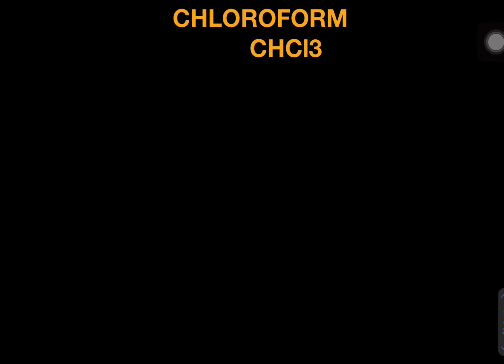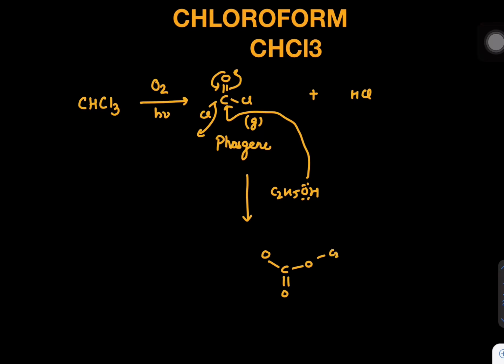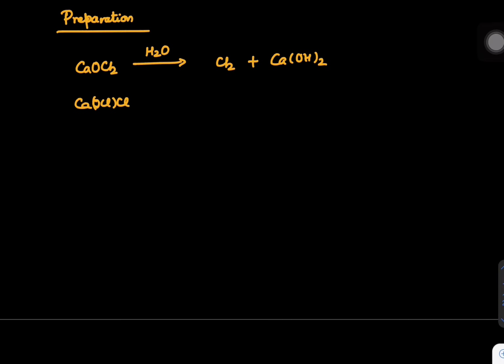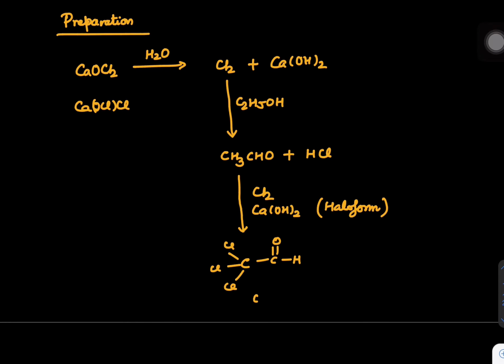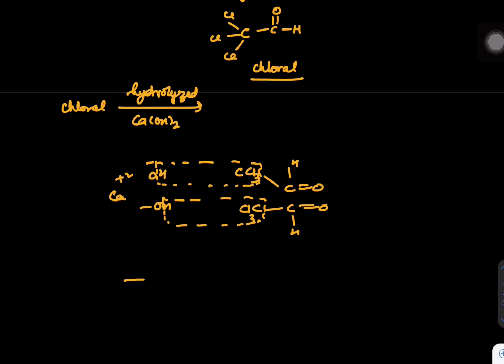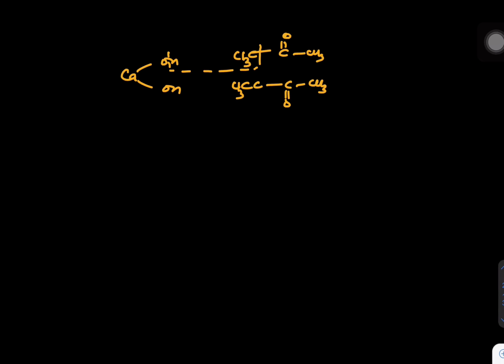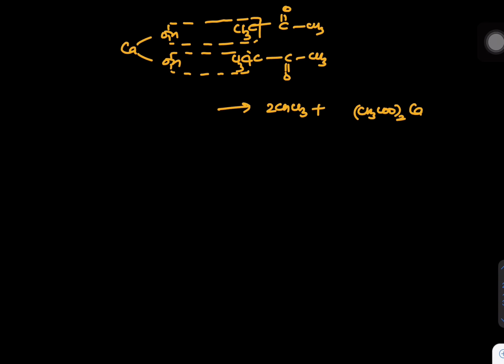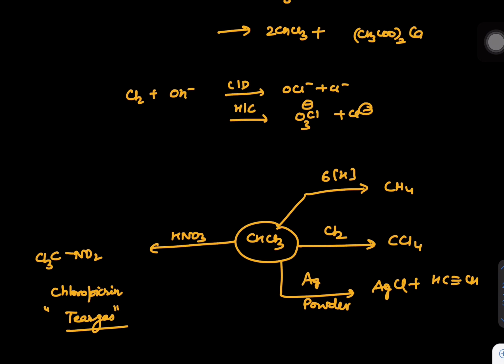The BIG Mistake You're Making with Chloroform CHCl3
Anuj Mishra, IIT Kanpur Mentor & AIR 2,8, reveals the BIG mistake you're making with Chloroform CHCl3. Don't miss this important video!